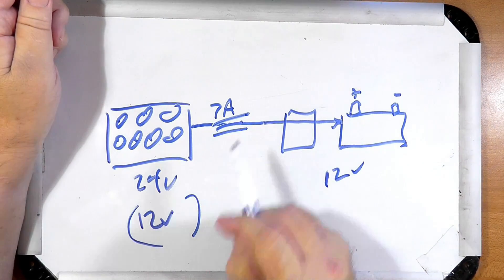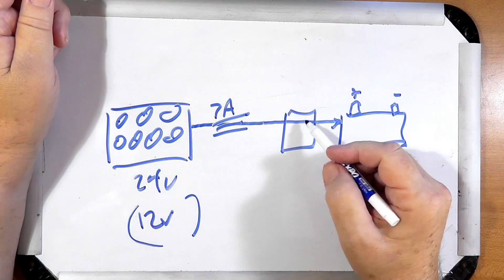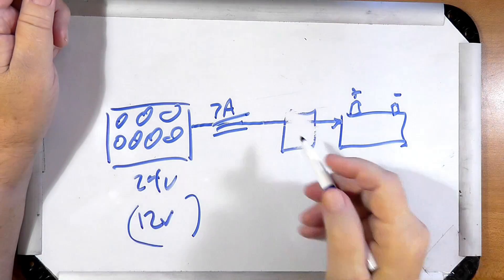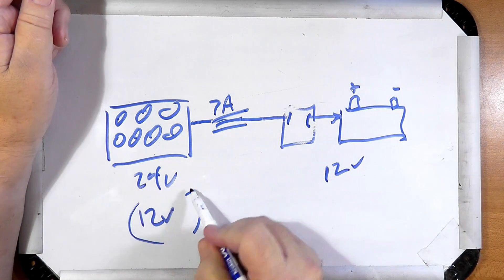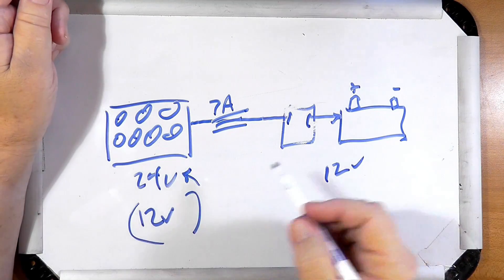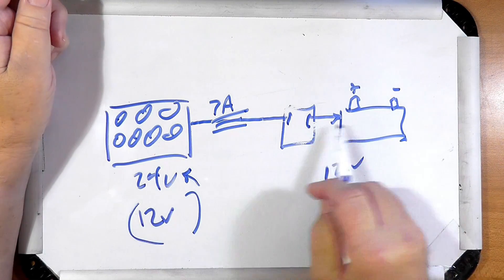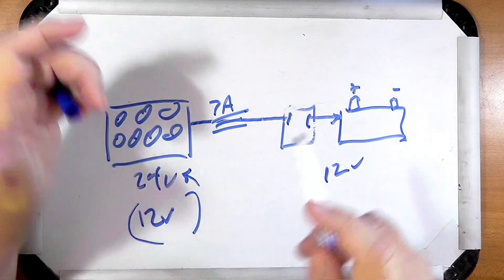Things Held Constant: Voltage, Current, Resistance (#321)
Power supplies put out a constant voltage--we all know that. But are there things in ham radio that put out a constant current, or have a constant load resistance? You bet! Watch to find out more.